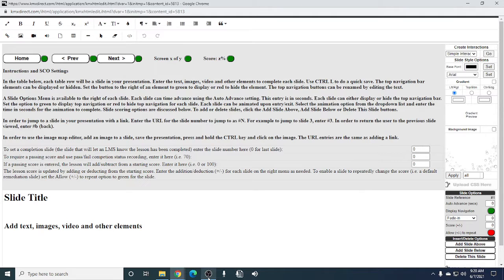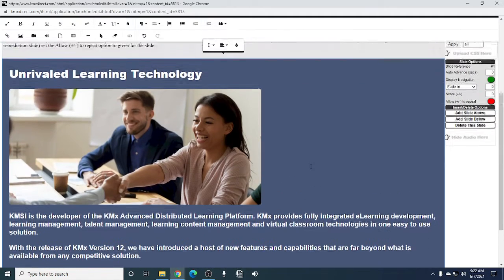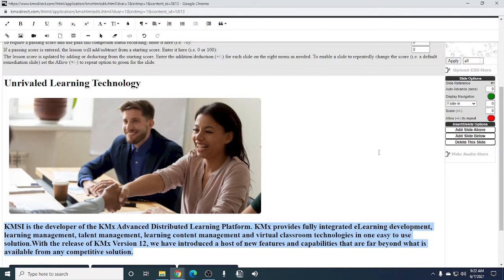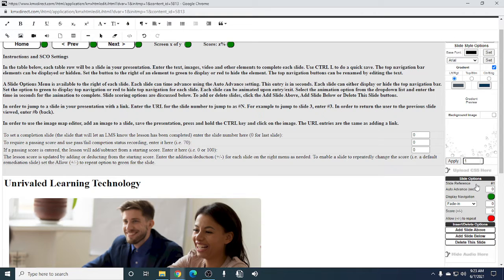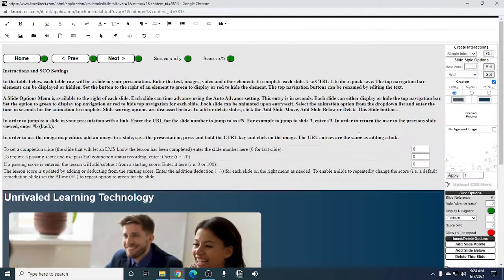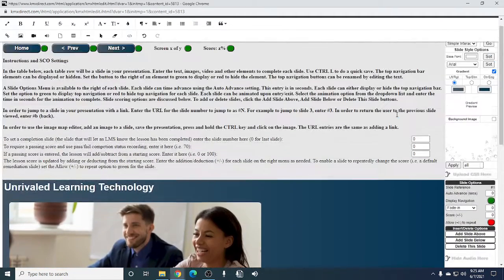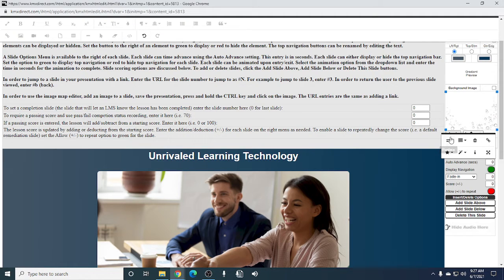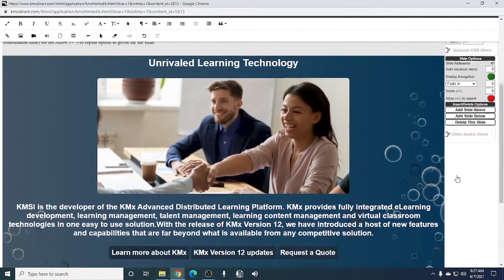How to Apply Basic Style Options in KMxAuthor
KMxAuthor is available to the public without charge Registered users can now create, edit and download SCORM conformant eLearning lessons for use with any Learning Management System. Registration is free and is available using LinkedIn or Facebook authentication.